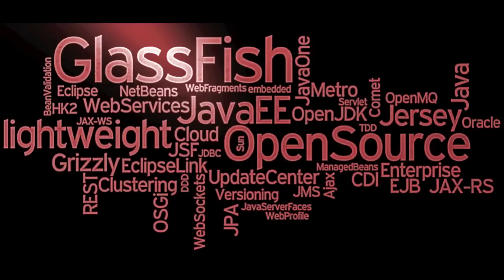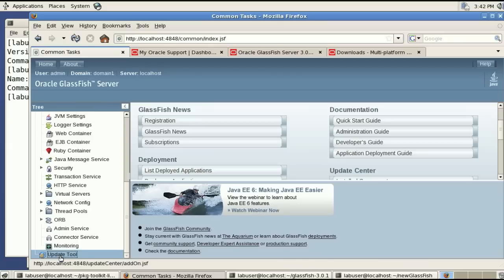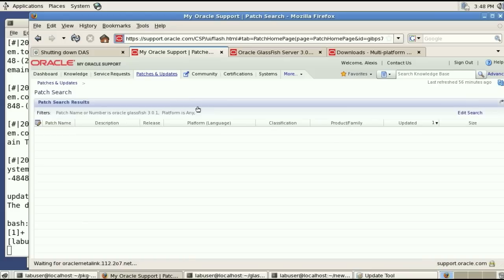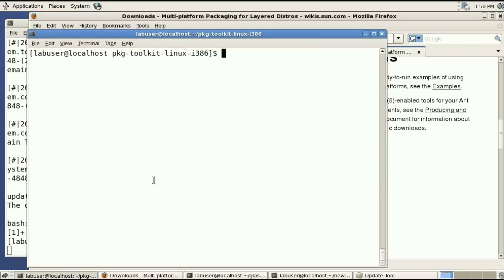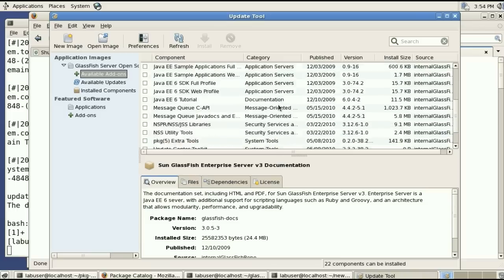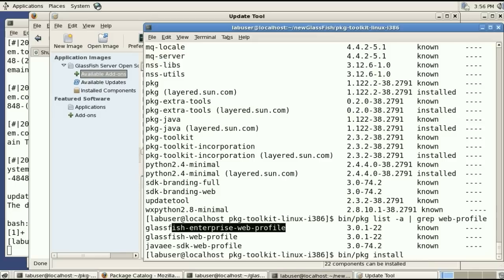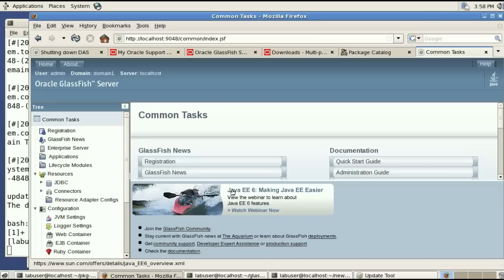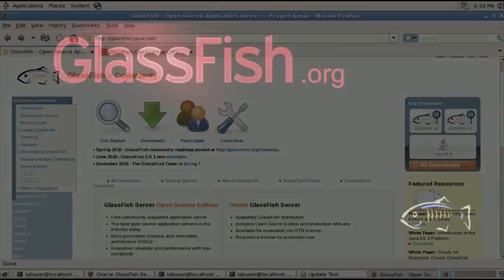Screencast - Internal GlassFish Update Server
shows how to get the IPS publisher bits from support.oracle.com, install the server and configure existing or new GlassFish instances to use it. Useful for company-wide deployments